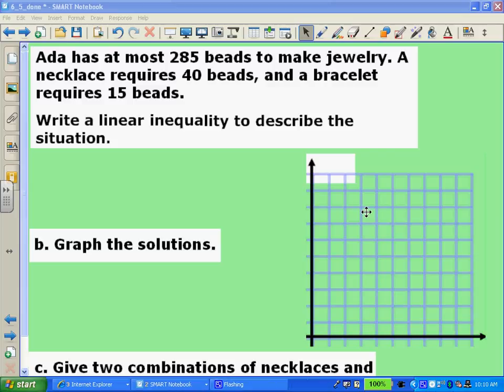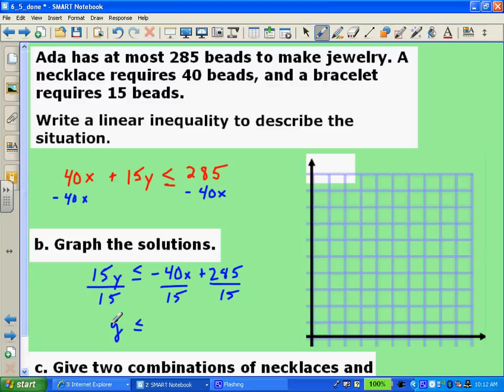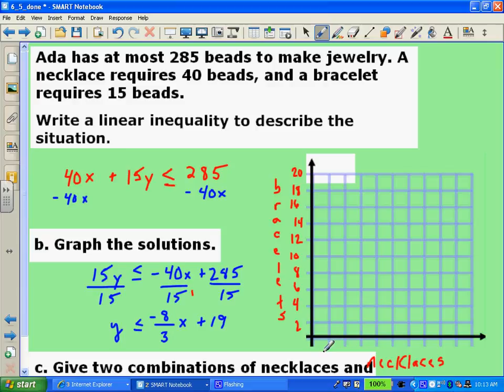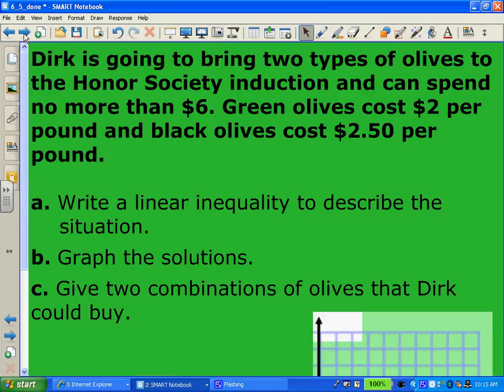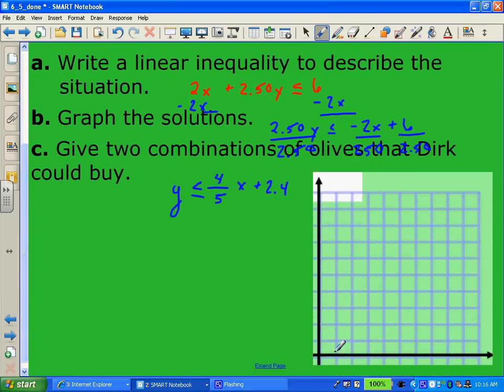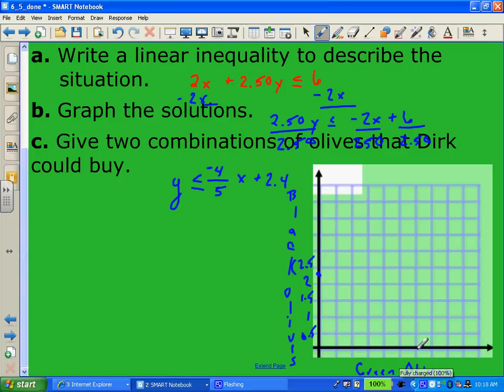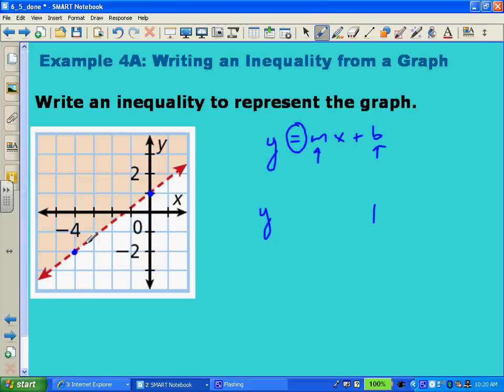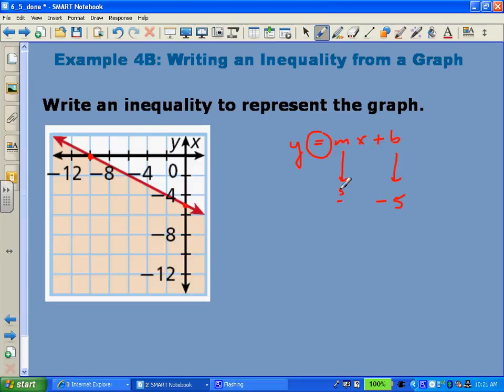Chapter6_Lesson5_Part2.avi